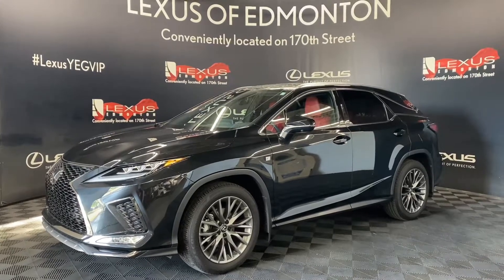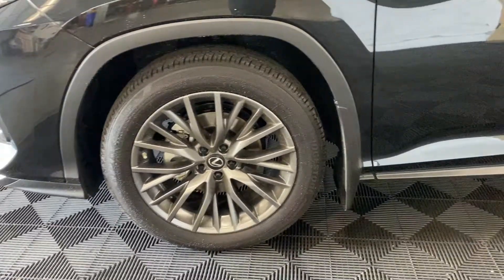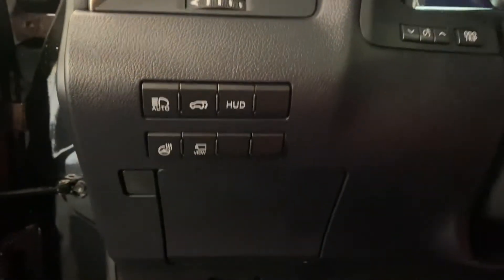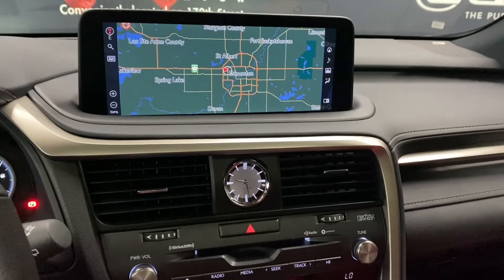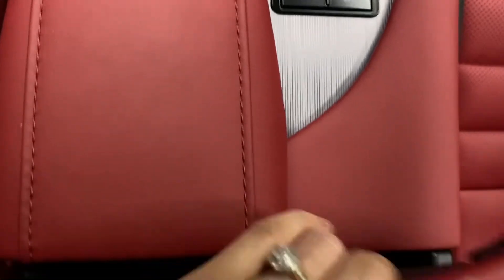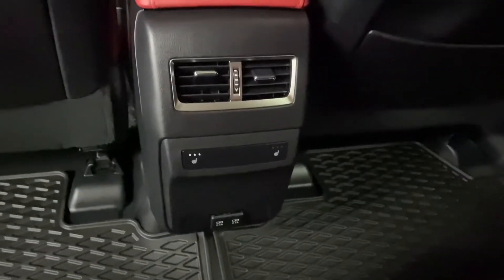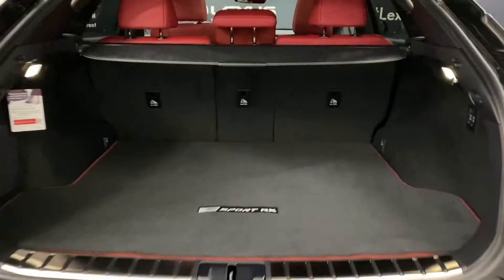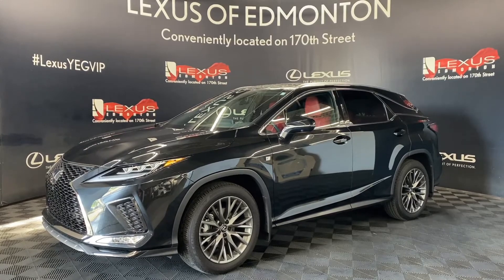2022 Lexus RX 350 | AWD | F Sport Series 3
2022 Lexus RX 350 | AWD | F Sport Series 3
Stock: L20015

Navigation, Leather Seats, Heated Steering Wheel, Heated & Ventilated Front Seats, Back Up Camera, Heated Rear Seats, Heads Up Display, Android Auto/Apple Car Play, 15 Speaker Mark Levinson Audio, 12.3" LCD Touch Display, Wireless Charging, Panoramic Roof, 20" F Sport Alloy Wheels, Blind Spot Monitor, Rear Cross Traffic Alert, Push Button Start, Power Folding Rear Seats, Kick Sensor Power Back Door, Panoramic View Monitor, Intelligent Sonar/Rear Cross Traffic Brake, Premium LED Headlamps, F Sport Badging/Accents, Vehicle Dynamic Integrated Management, Adaptive Variable Suspension and more… For a first-class car-shopping experience, turn to Lexus of Edmonton. Our Lexus dealership in Edmonton, AB, carries more inventory than any other Lexus dealership in Western Canada, meaning you will have plenty of options when you shop with us. We are a customer-first dealership and are happy to assist you with purchasing either a new, used or Certified Pre-Owned Lexus vehicle. Lexus of Edmonton offers exceptional Lease options, along with flexible Financing. Take advantage of our various VIP amenities which include the Lexus Sol Spa, Valet Service, Complimentary Breakfast, Complimentary Car Wash, Paint, and Rock Chip Repair, and more.